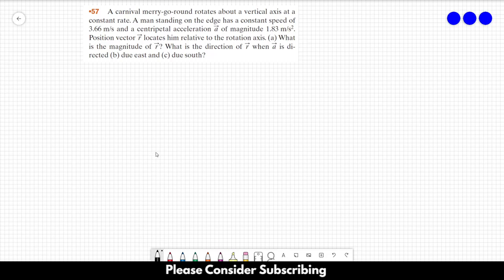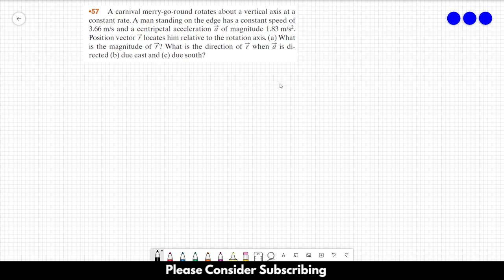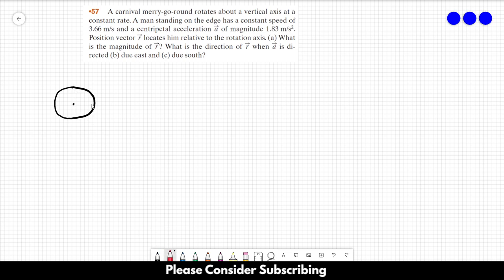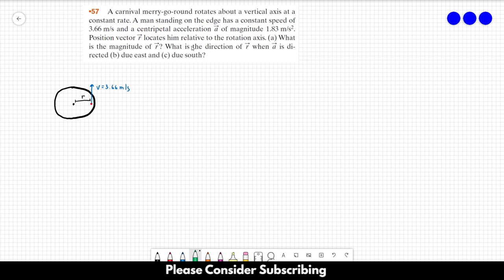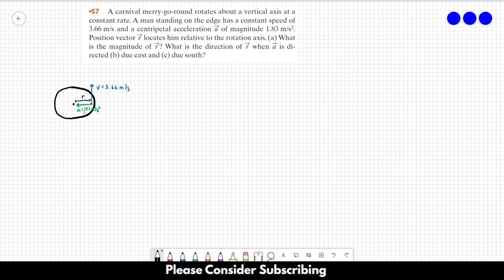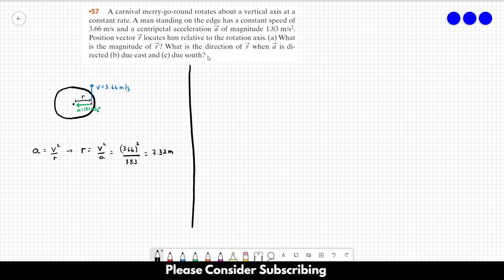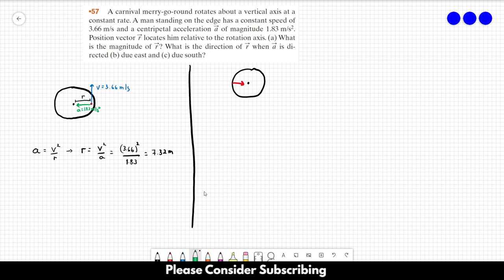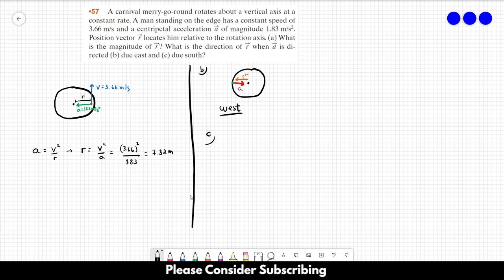HALLIDAY SOLUTIONS - CHAPTER 4 PROBLEM 57 - Fundamentals of Physics 10th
A carnival merry-go-round rotates about a vertical axis at a constant rate.A man standing on the edge has a constant speed of 3.66 m/s and a centripetal acceleration a of magnitude 1.83 m/s2. Position vector locates him relative to the rotation axis. (a) What is the magnitude of r ? What is the direction of r when a is directed (b) due east and (c) due south?